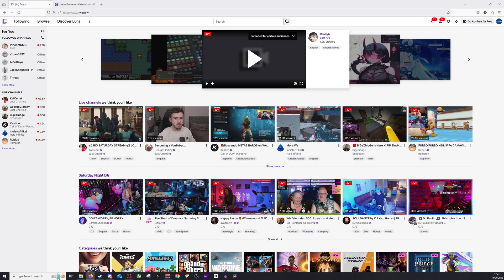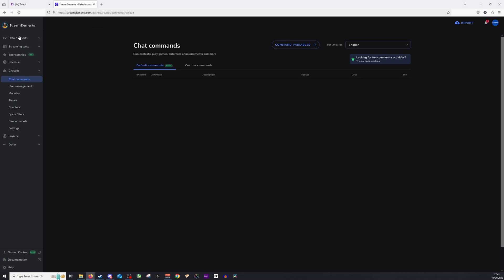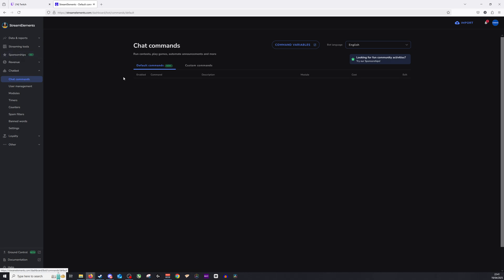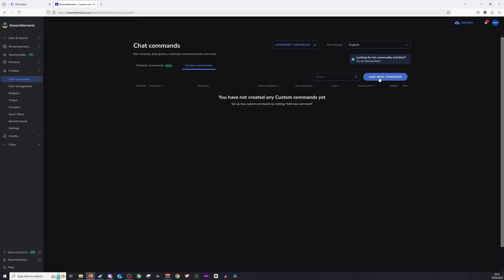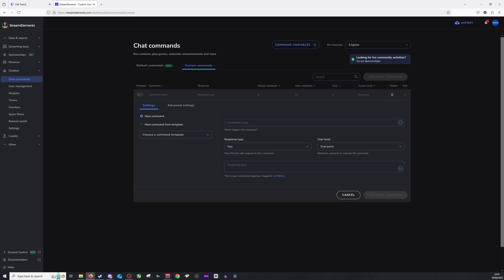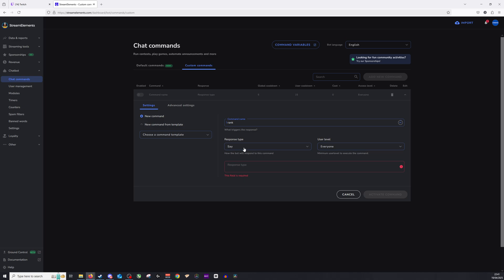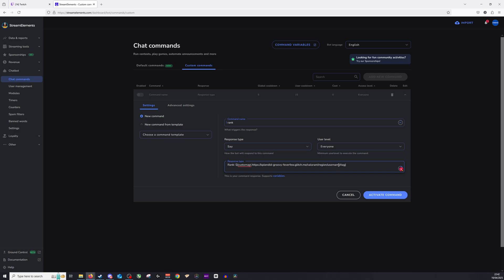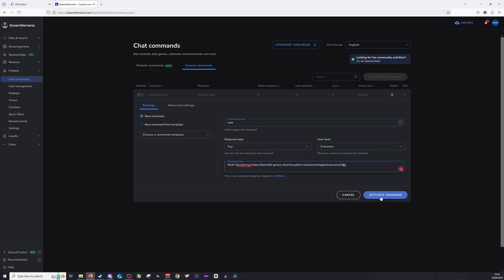How to Add Valorant Rank Command on Twitch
Learn how to add this helpful tool and discover the best twitch options for your channel.